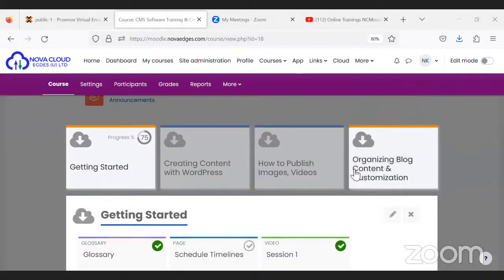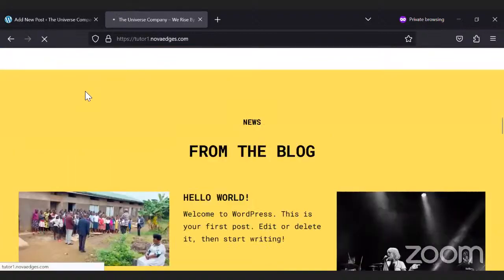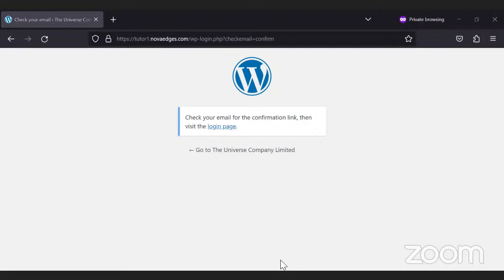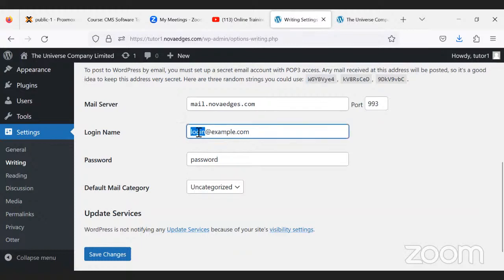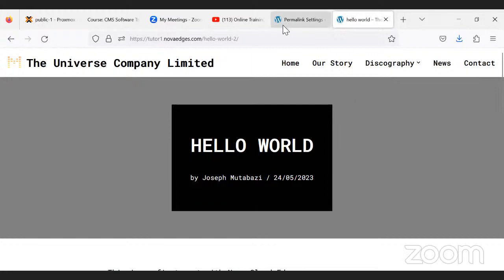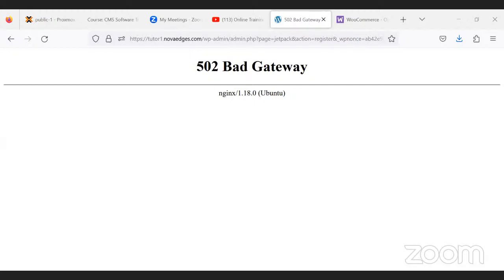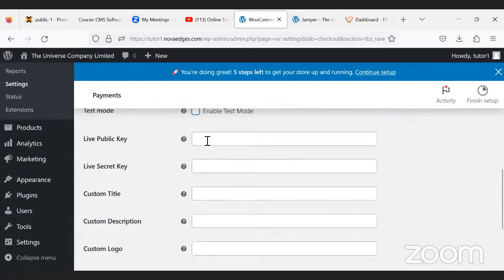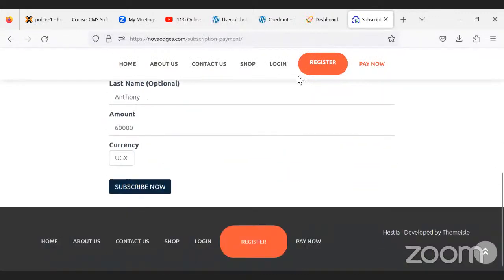Online Trainings NCMoodle Session 5